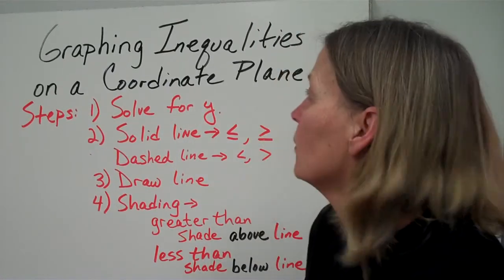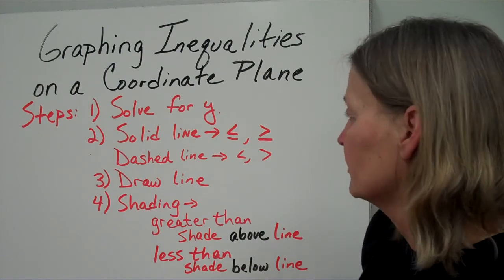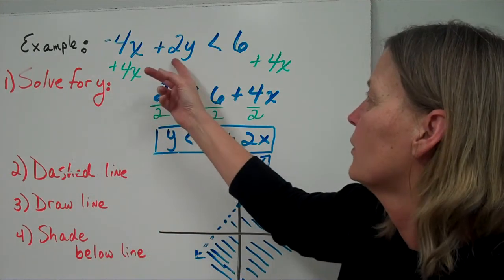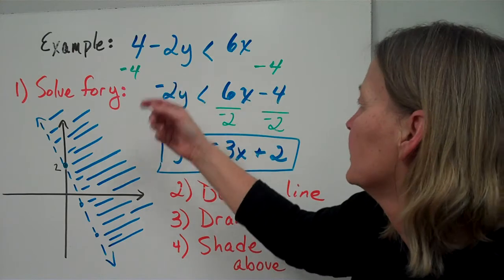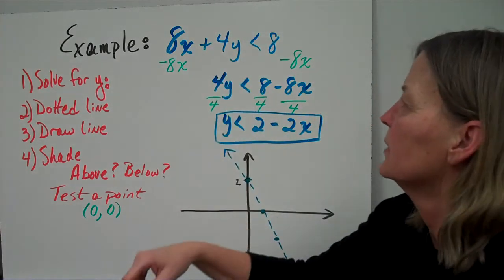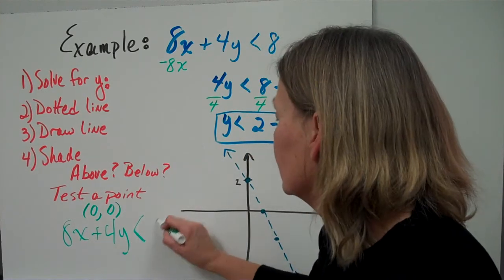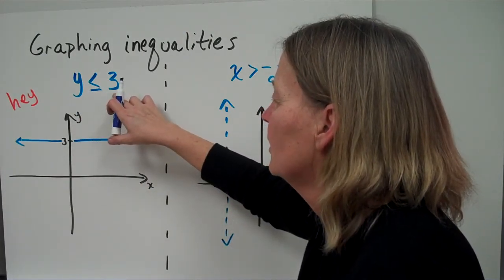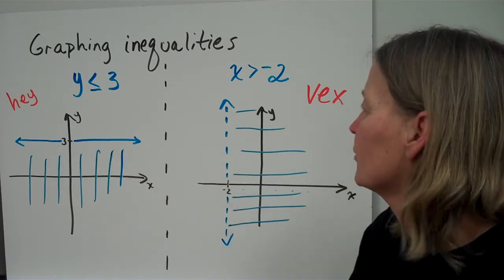graphing inequal on coord plane